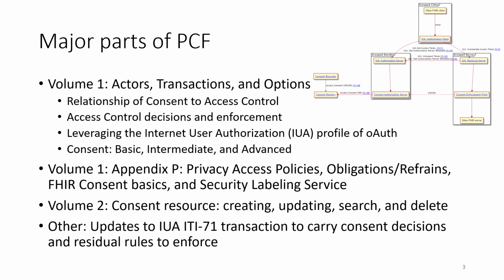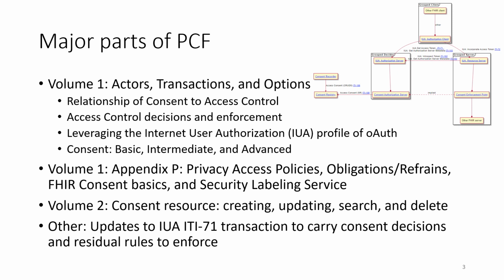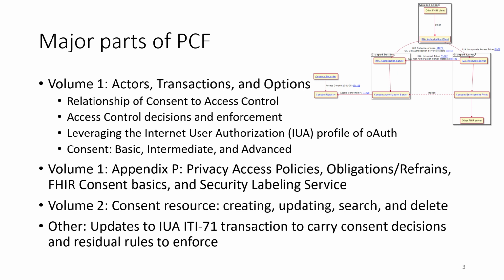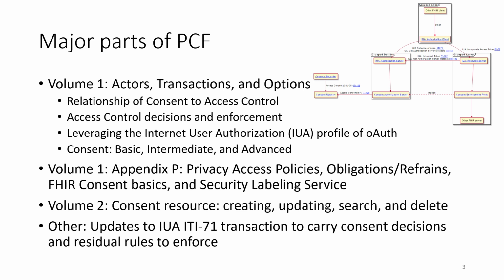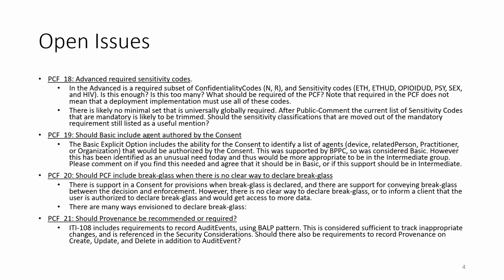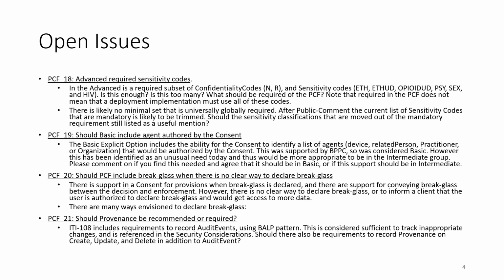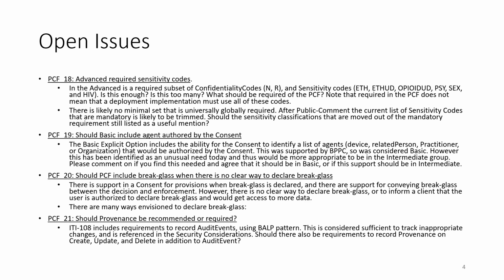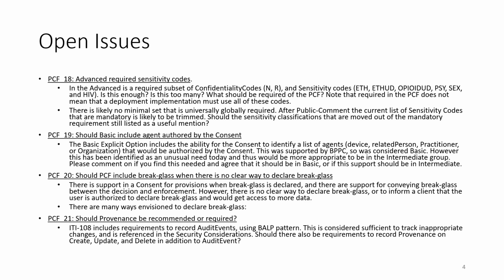Privacy Consent on FHIR (PCF) Public Comment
Privacy Consent on FHIR (PCF)
The Privacy Consent on FHIR (PCF) Profile provides support for patient privacy consents and access control where a FHIR API is used to access Document Sharing Health Information Exchanges. This profile includes both Consent profiling and access controls profiling of oAuth access token.